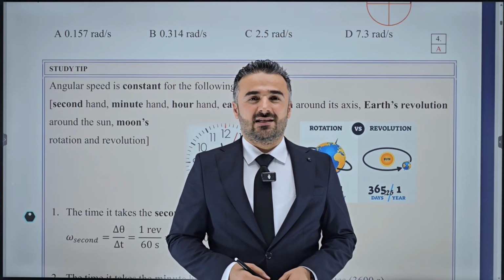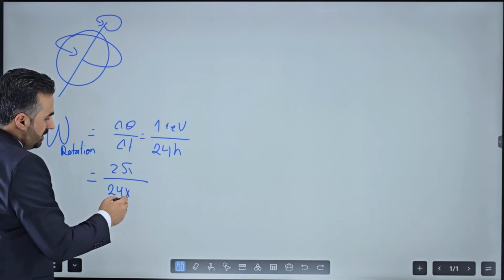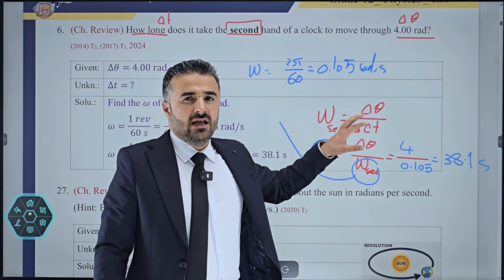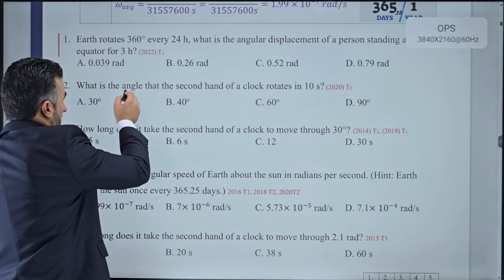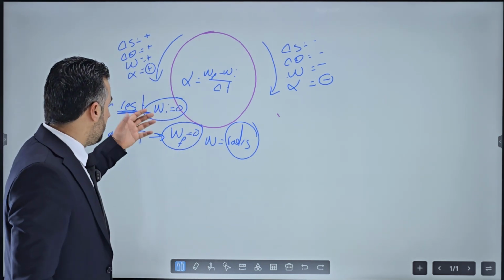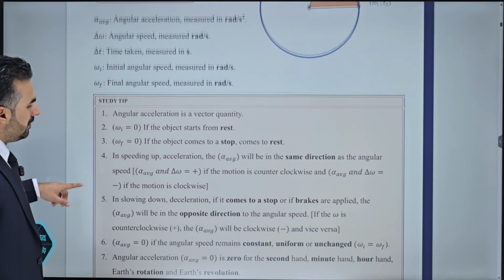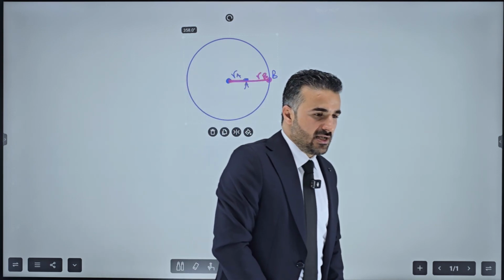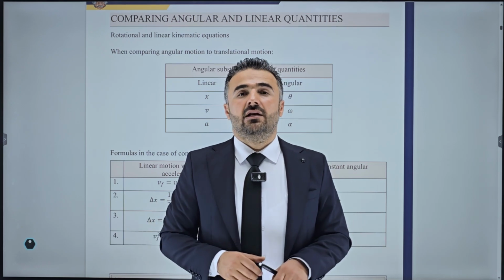Ch.1 Lesson 3